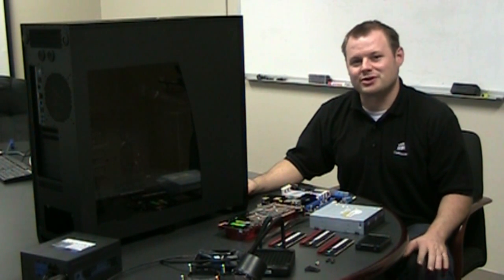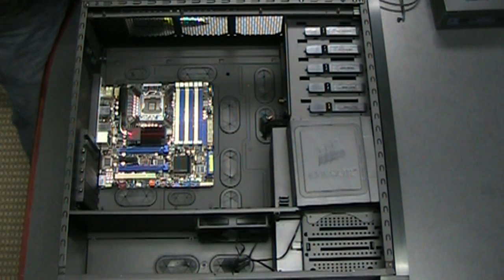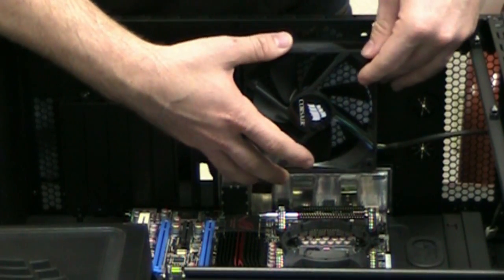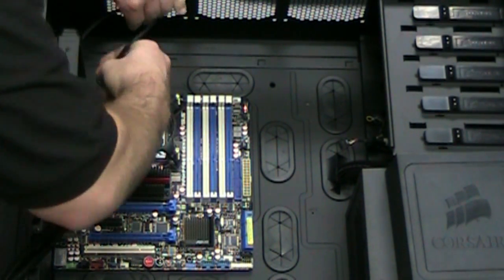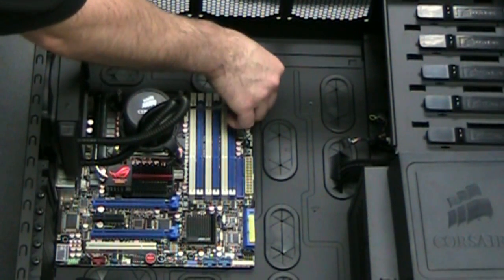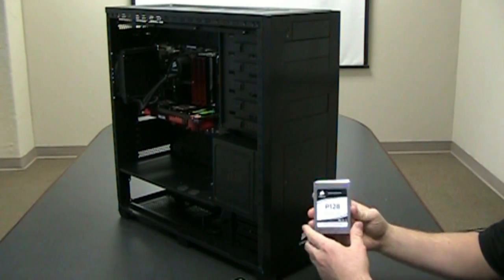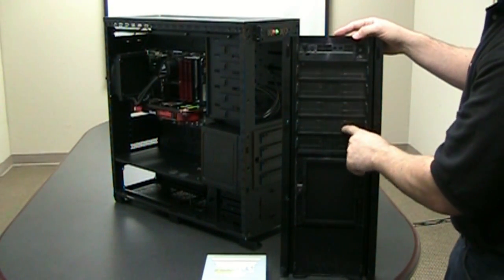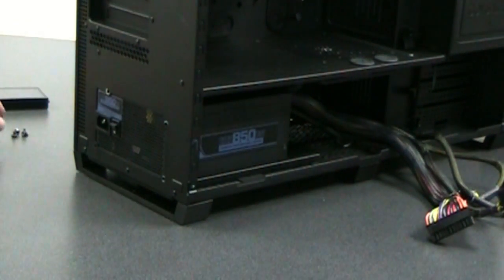Build a computer using the Corsair Obsidian Series 800D Chassis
Part one of two. In this video we show install a Core i7 system into a Corsair Obsidian Series 800D and show off its many features.  We use a H50 CPU cooler, an HX850W Power Supply and Dominator GT Memory modules.